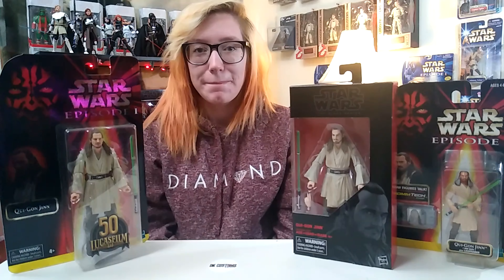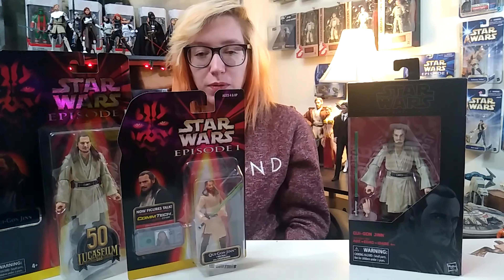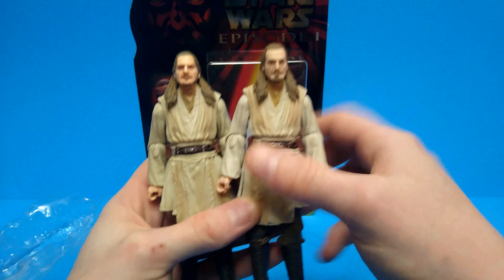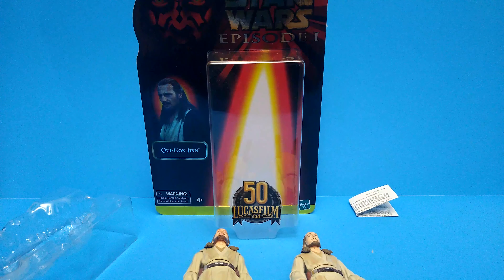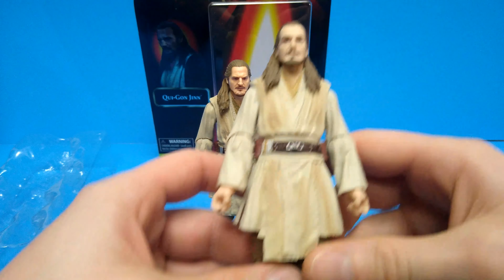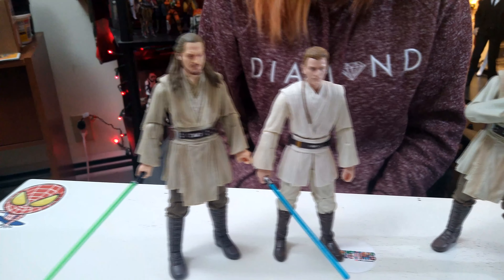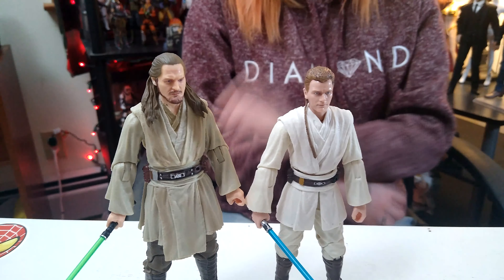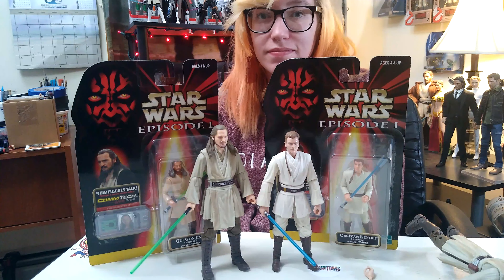LucasFilm 50th Qui-Gon Comparison & Review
Seeing how the new re-release and massive update of the previously released Qui-Gon stacks up against the old creepy skinwalker figure!